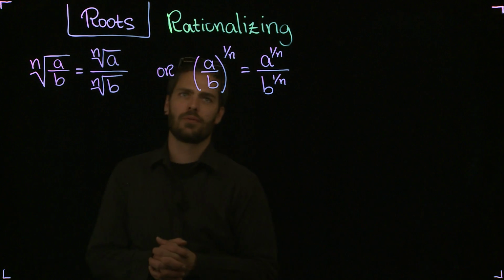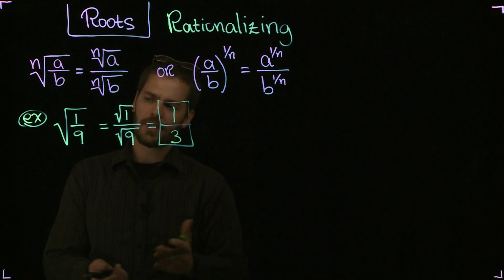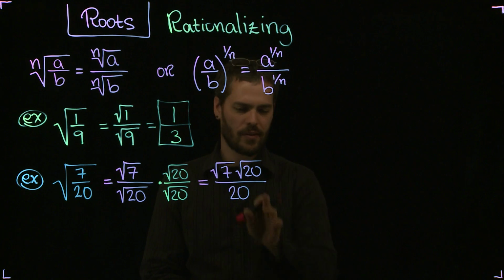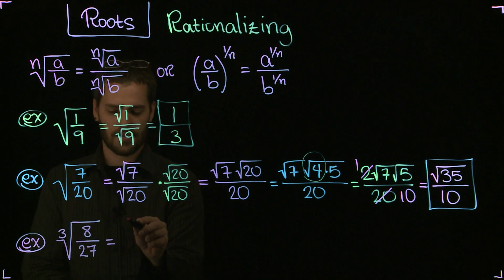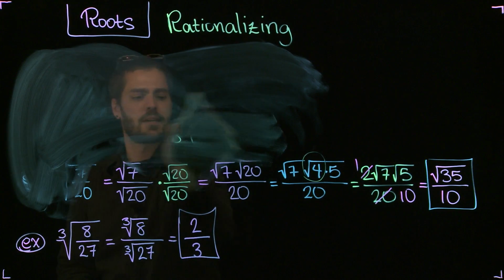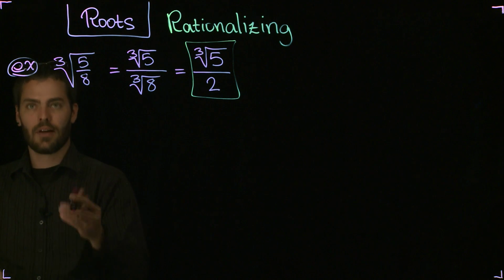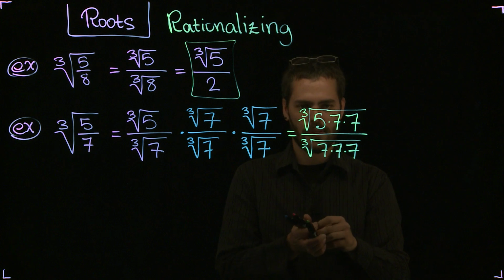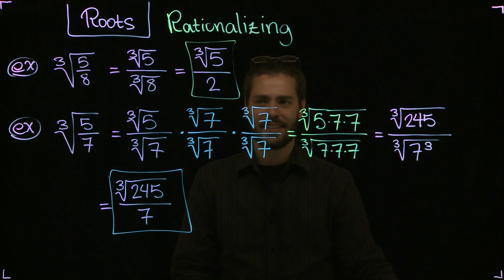Roots - Roots of Fractions and Rationalizing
David Valdés shows more examples of rationalizing the denominator of fractions containing roots.